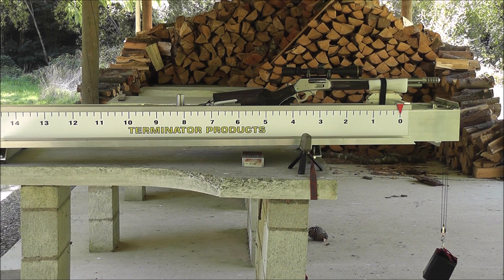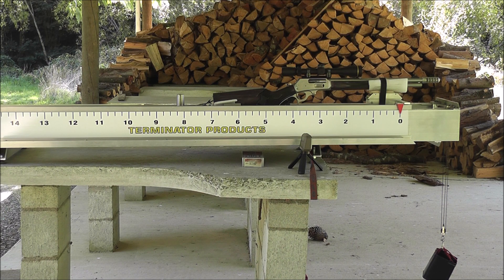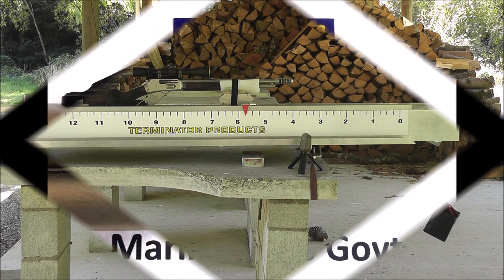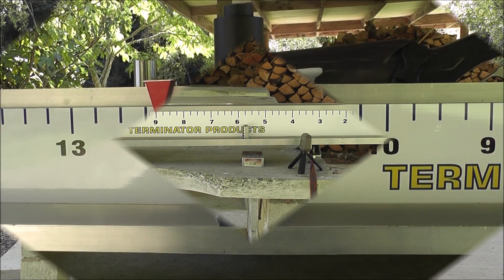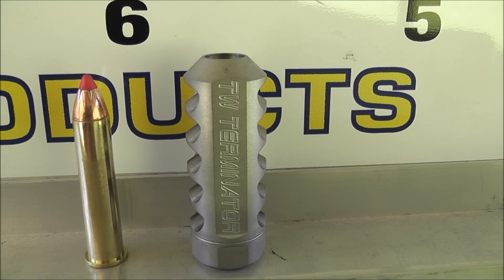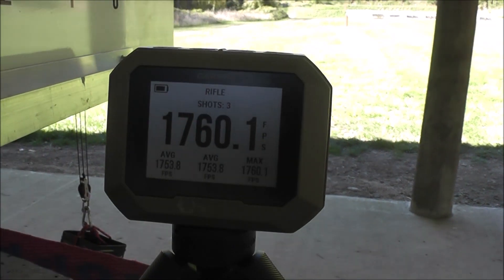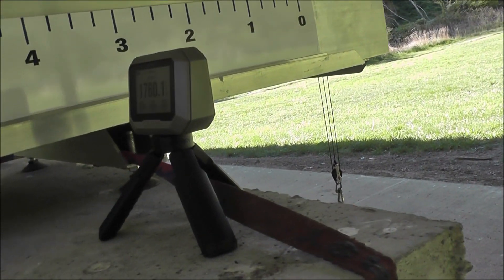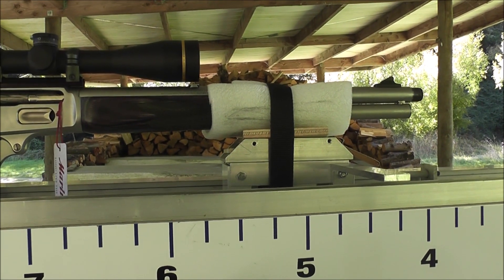TW Terminator Muzzle Brake on a Marlin 1895 45-70 Govt Rifle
TW Terminator Muzzle Brake on a Marlin 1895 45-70, shooting factory 325 grain FTX ammunition, the rifle has a Leupold VX3 scope on it, is accurate & packs a punch. The TW is threaded 11/16 x 24, it is self-install, weighs 102 grams, is 70.62mm long & has a diameter of 26mm, it is available coated black or bead blasted stainless steel finish. thanks for watching.